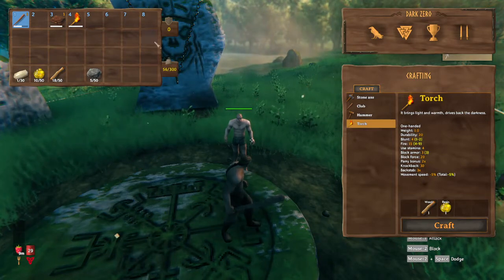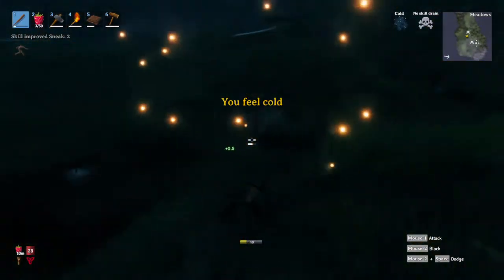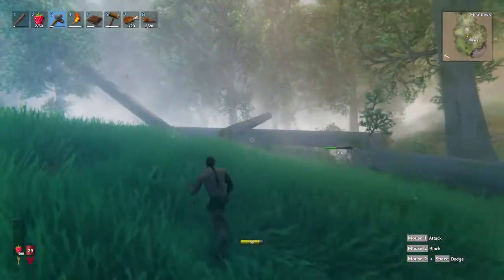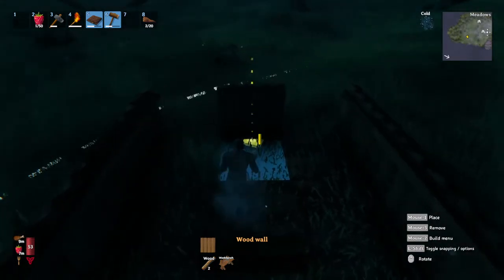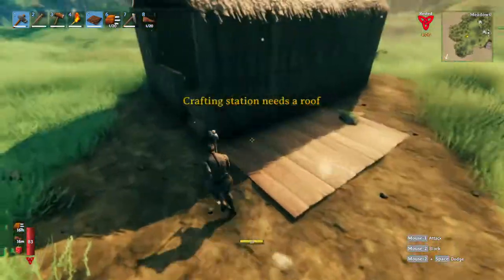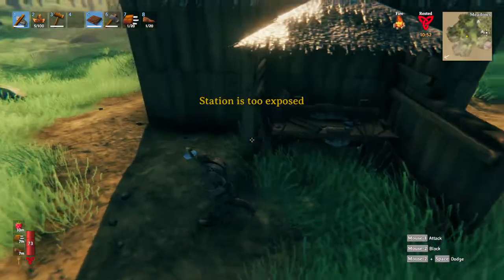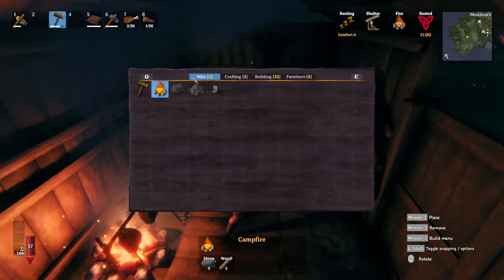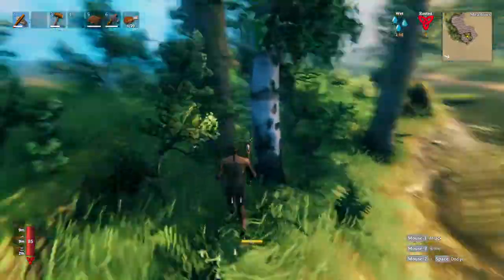May the Allfather bless us in this journey! | Valheim | Part 1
New game! We have been ordered by the Allfather to explore these lands, develop abilities, and get some equipment to kill some monsters?
 I'm walking blindly here so yeah, I've got deathcookie to teach me the ways of surviving this place

Feel free to check out their channels, we do collabs and play games which are posted mostly on GhostlyJosh's and my channels!